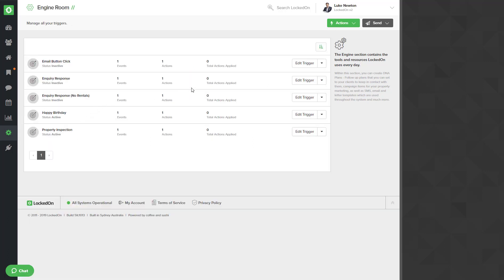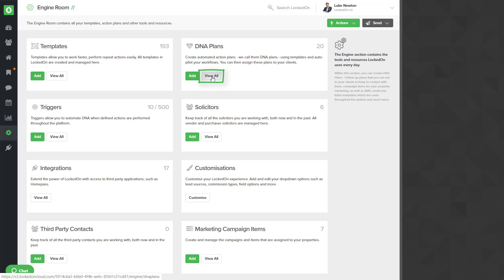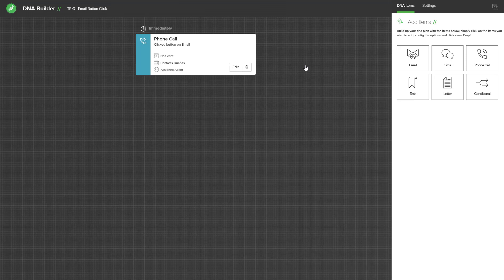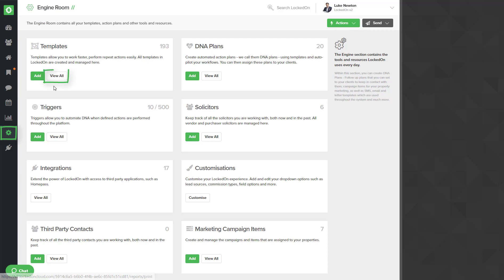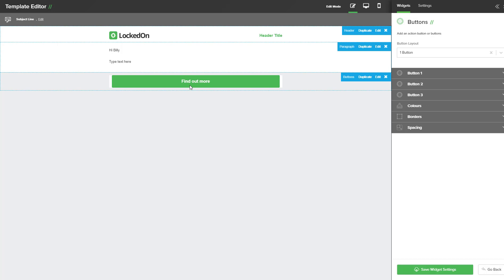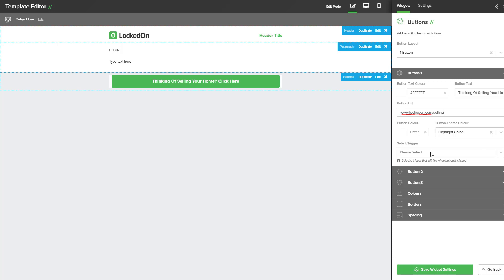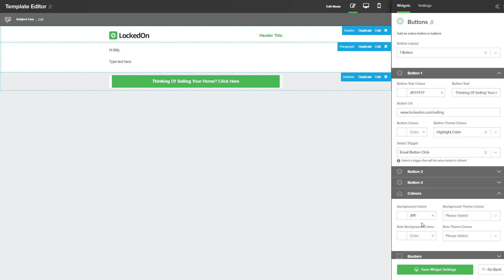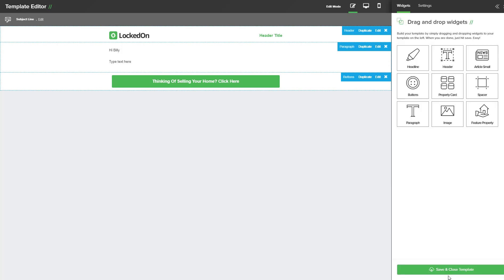Click Button Trigger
In this tutorial, you will learn how to set a DNA on a button in any email you want to send by using our Click button Trigger.